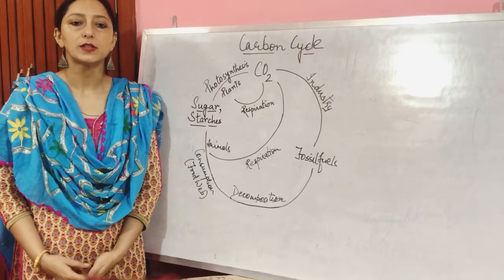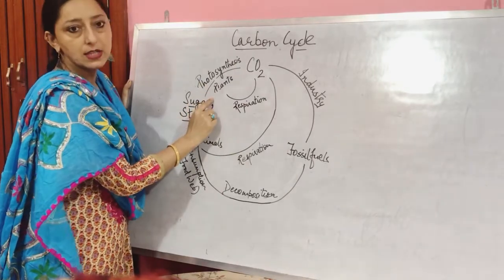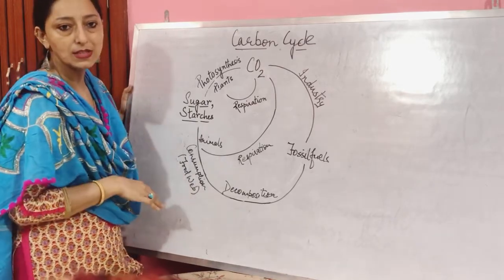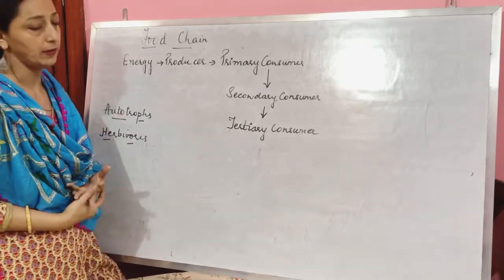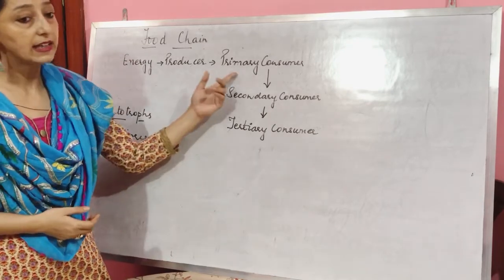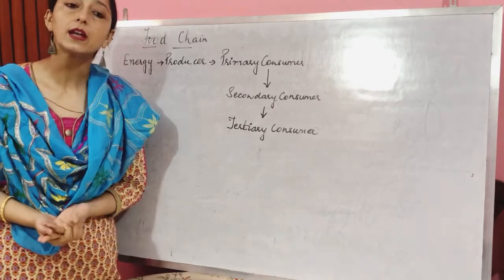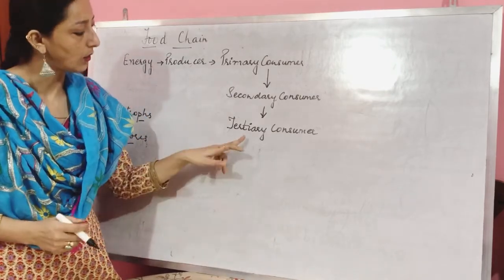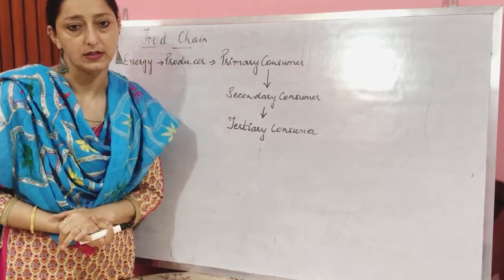Environmental applications Class-9 (Basic Ecology)